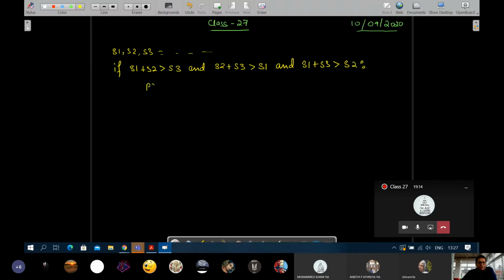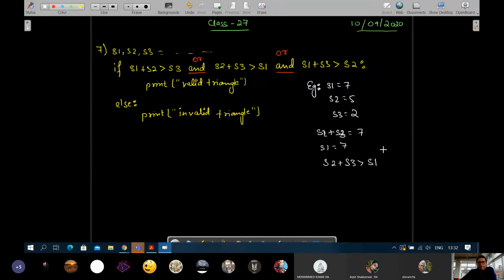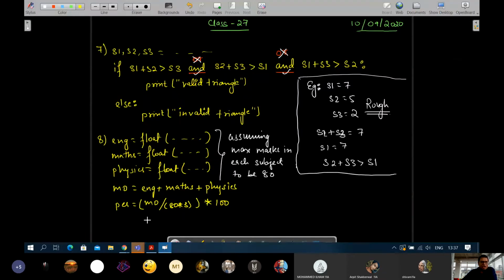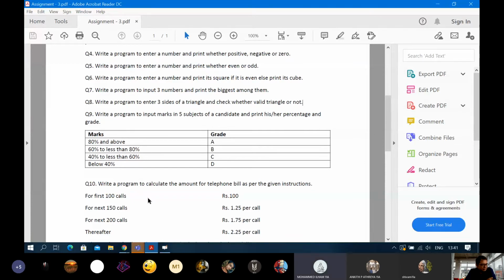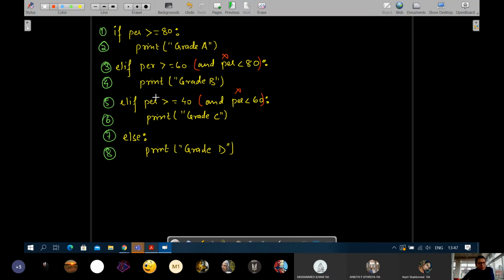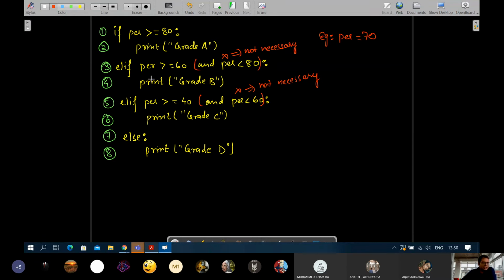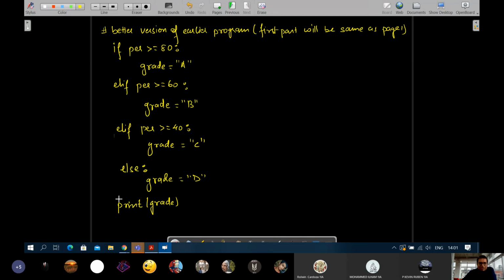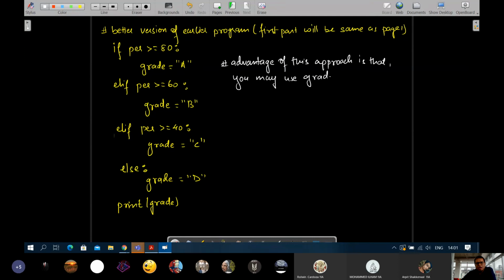Class 27 - Practice programs on If statements